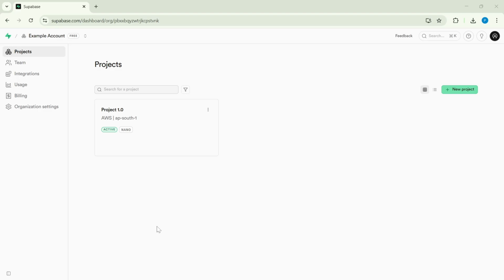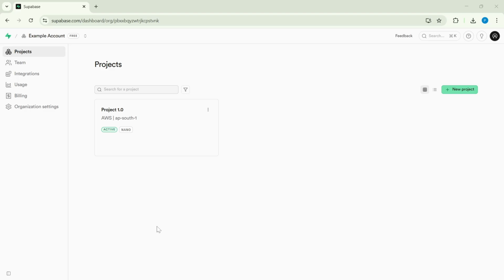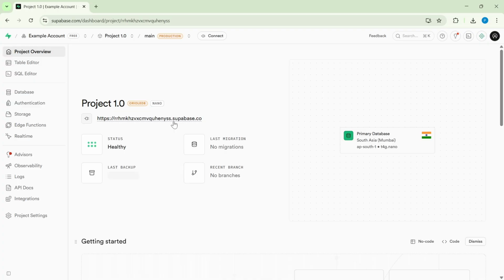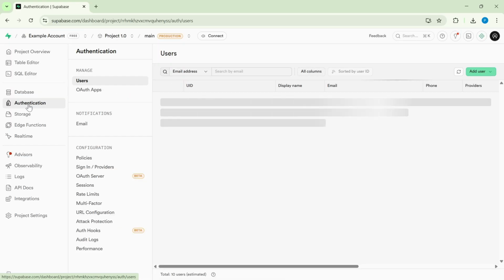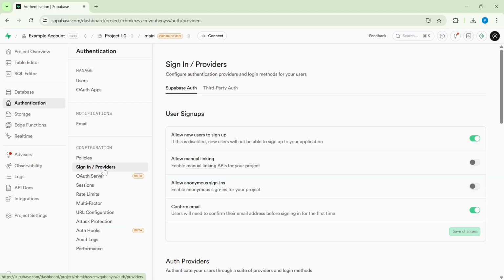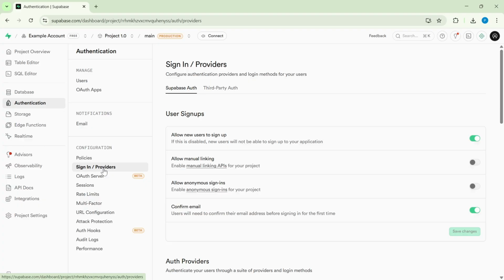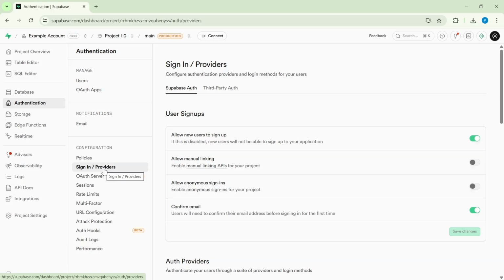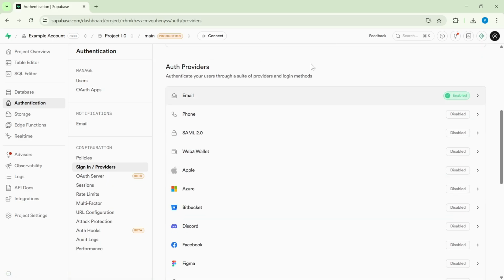How To Enable Supabase Authentication [Auth Setup 2026]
In this auth setup 2026 tutorial, you’ll learn how to enable Supabase Authentication so users can sign up, log in, and manage sessions securely. Supabase provides built-in email/password login, OAuth providers, and JWT sessions out of the box. This saves you from building complex auth systems manually and speeds up development dramatically.

🔹 What You’ll Learn:
-How To Enable Authentication Inside Project Settings
-How To Configure Email And Password Login Options
-How To Turn On Magic Links And Password Recovery
-How To Add OAuth Providers For Social Sign-In
-How To Initialize The Supabase Auth SDK In Your App
-How To Manage User Sessions And Tokens
-How To Protect Routes Using Auth Checks
-How Developers Ship Secure Apps Faster With Built-In Auth

💡 Pro Tip: Start with email login first, then add OAuth later. Getting the basic flow stable makes advanced providers easier to configure and debug.

By the end of this video, you’ll confidently enable Supabase Authentication and build secure login systems for modern web and mobile apps.